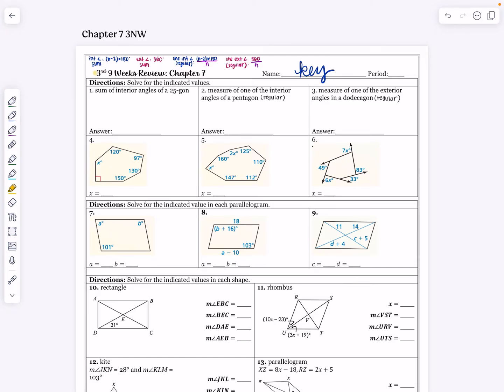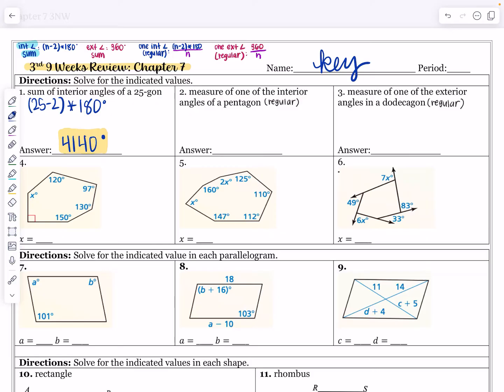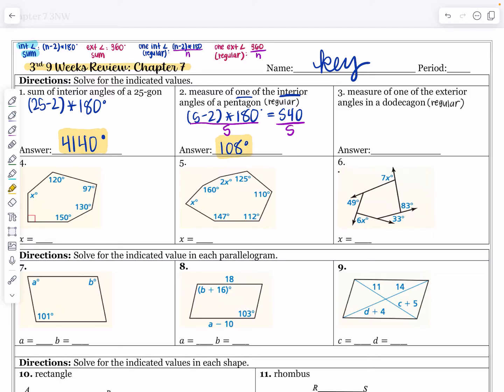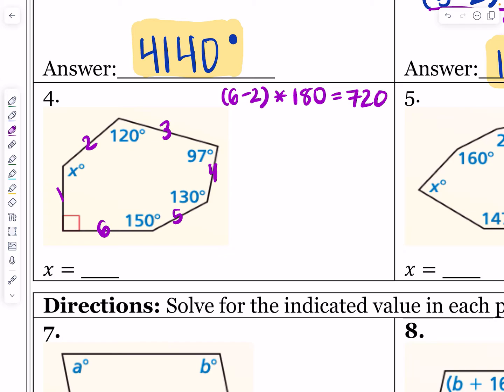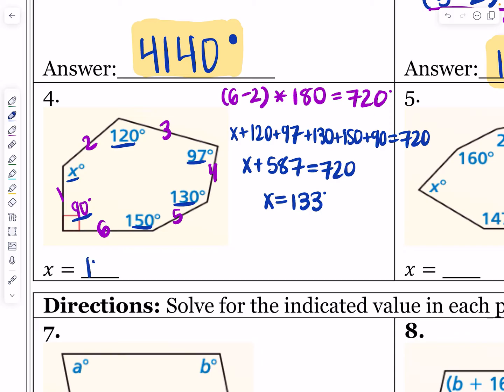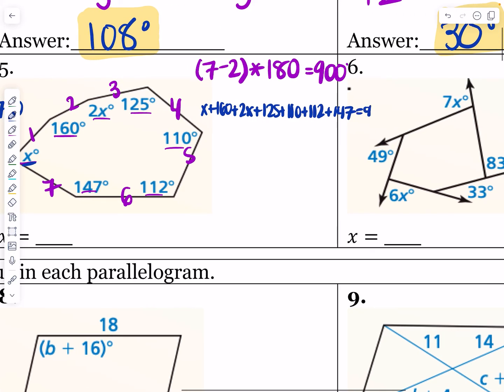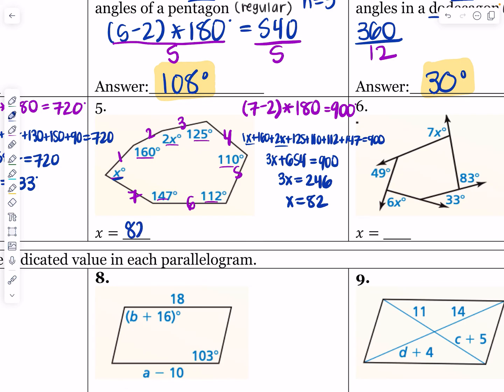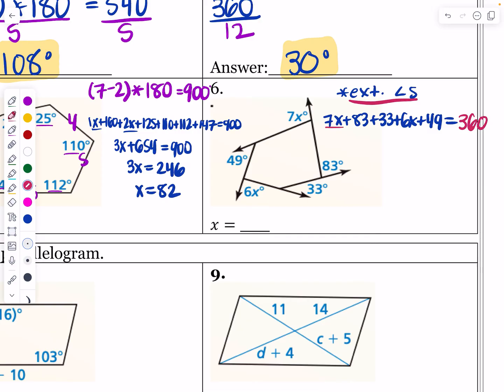3NW Chapter 7 #1 - #6